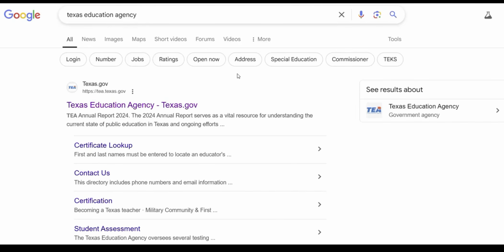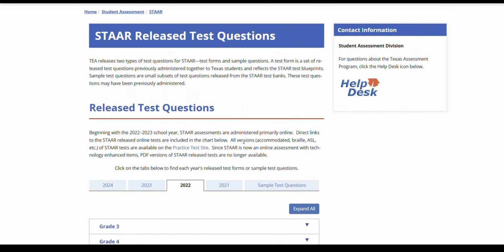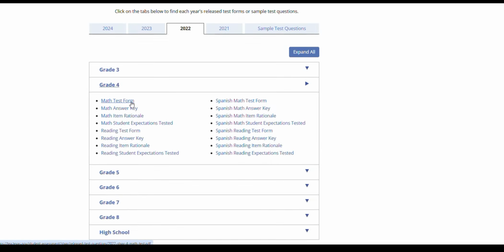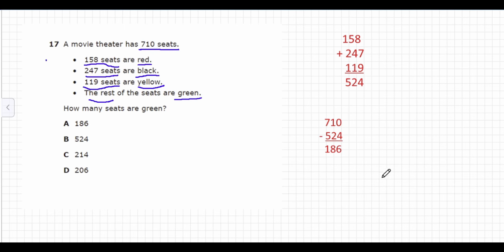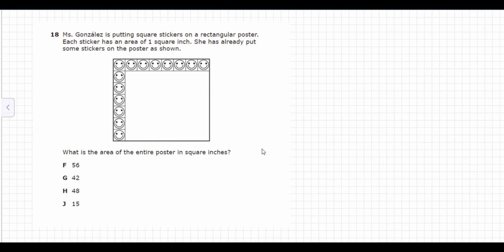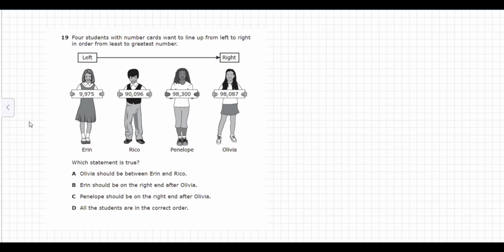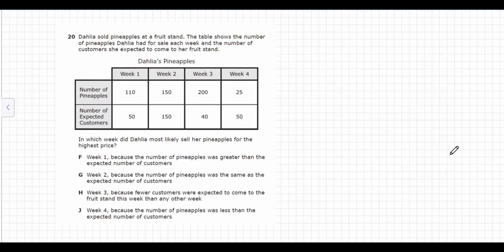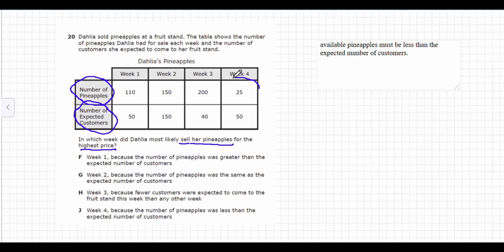3rd Grade STAAR Math Test Prep: TEA Released Questions 17 - 20